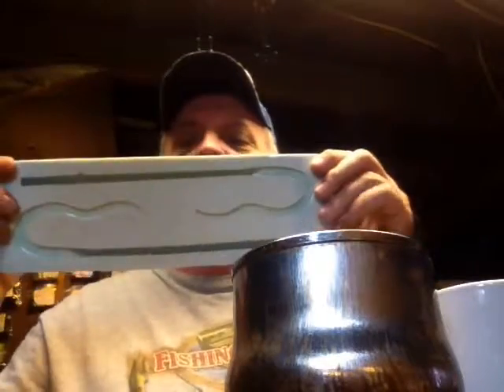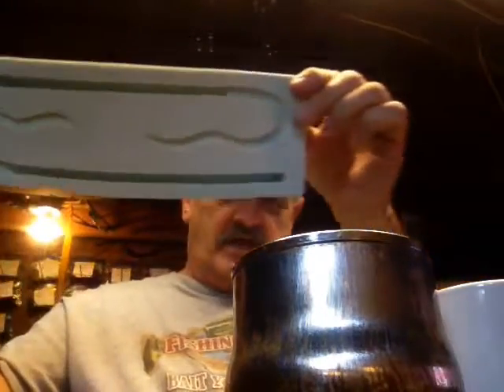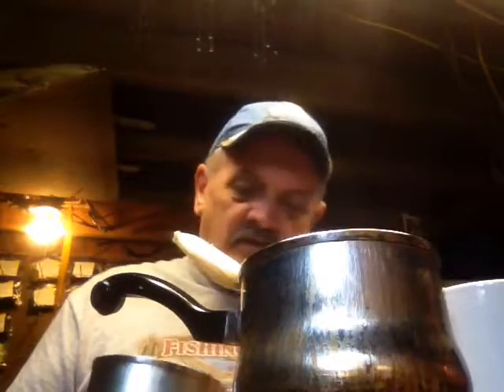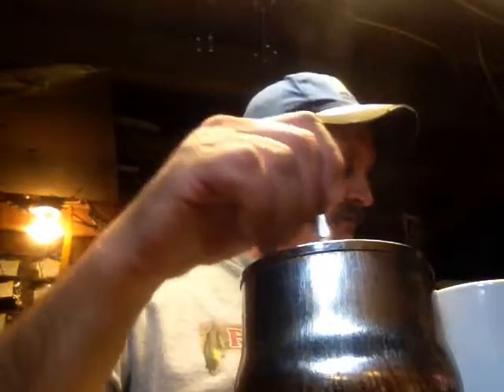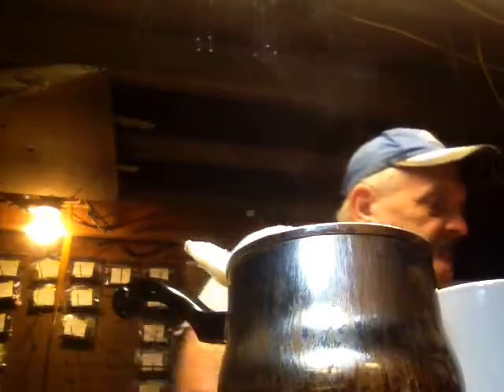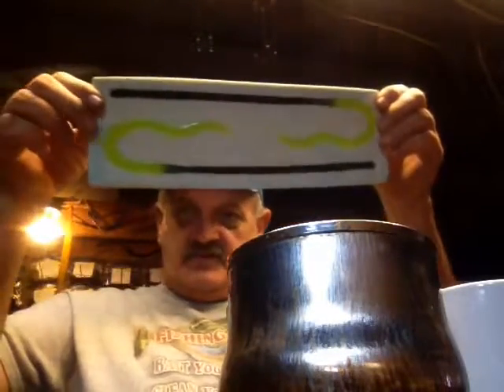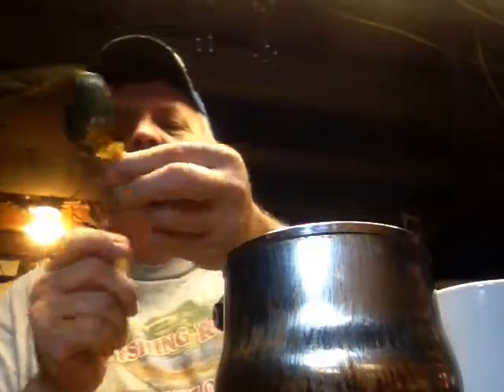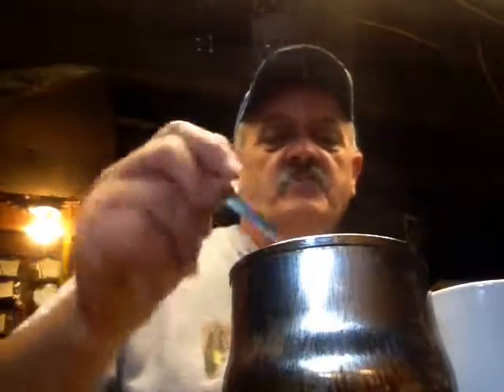16" Stinger Worm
16" Worms in the Custom Color: Motor Oil Pepper Chartreuse Tail